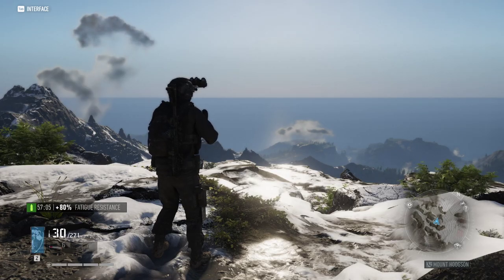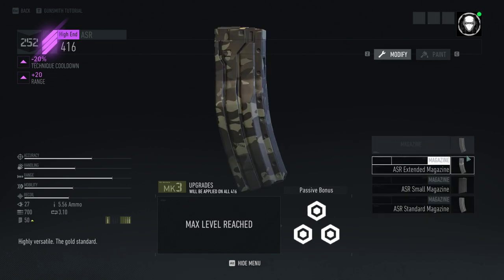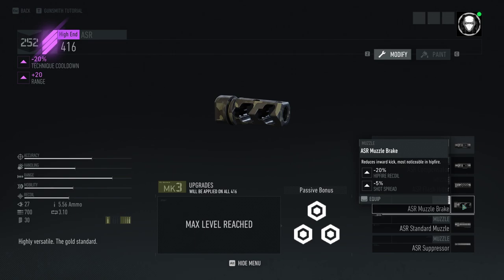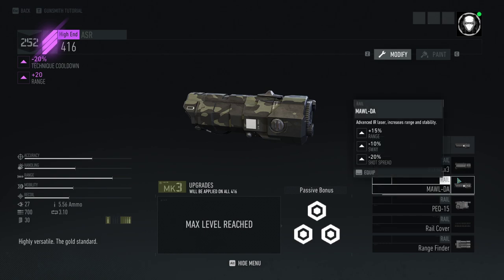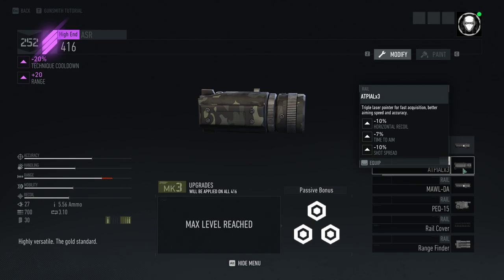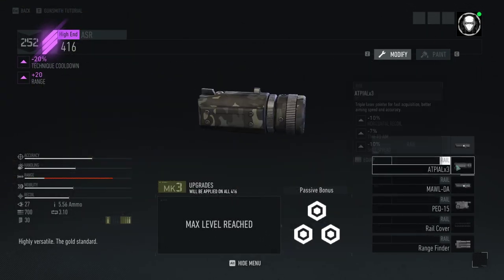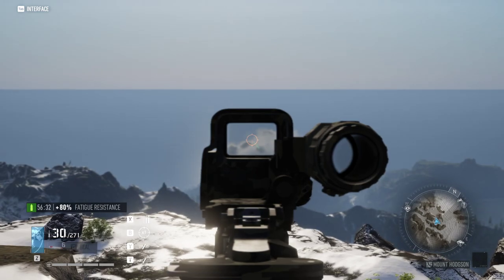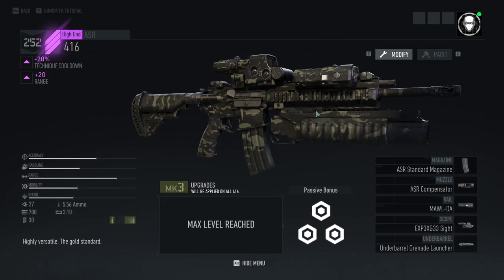Assault Rifle Setup in Ghost Recon Breakpoint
This is generally how I'll set up my assault rifles in Ghost Recon Breakpoint. In this video I quickly go over how I set up my assault rifles, and then go into detail about why I chose each part, as well as alternatives that you could use.